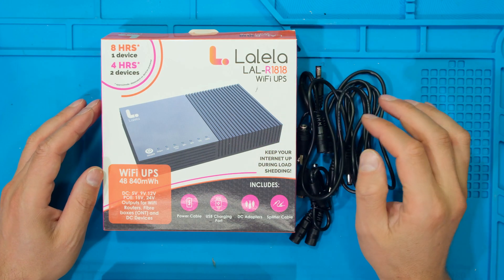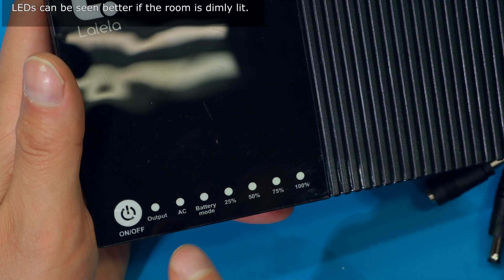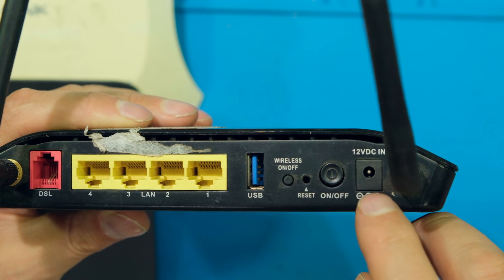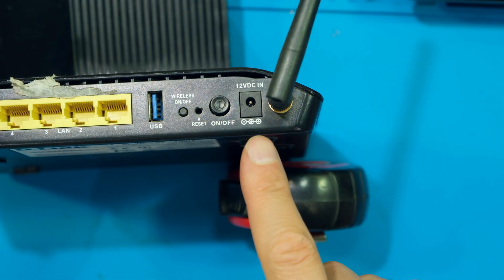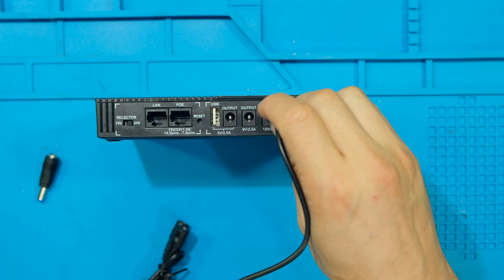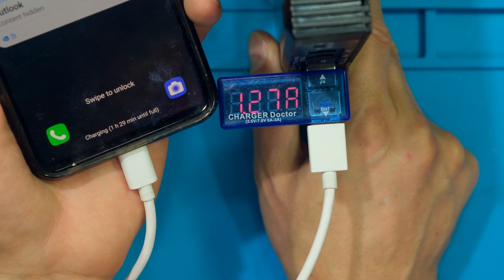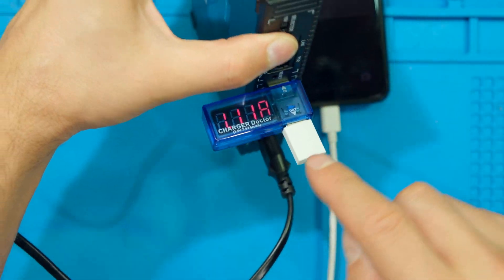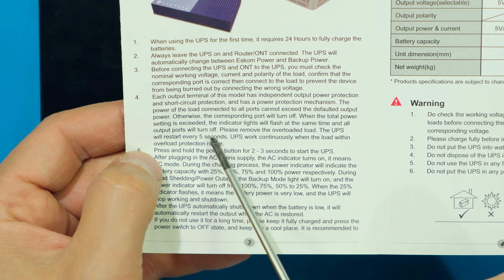How to setup and use the Lalela wifi ups LAL-R1818- Tested and Reviewed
Lalela Wifi Router UPS 5-12V 48840mWh